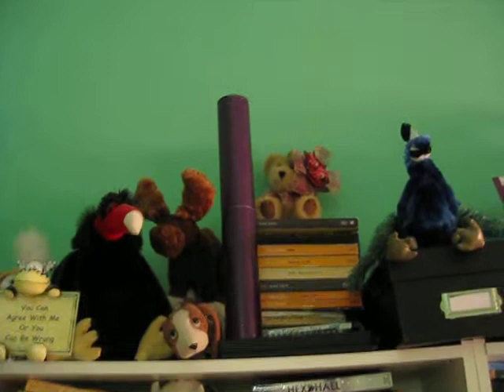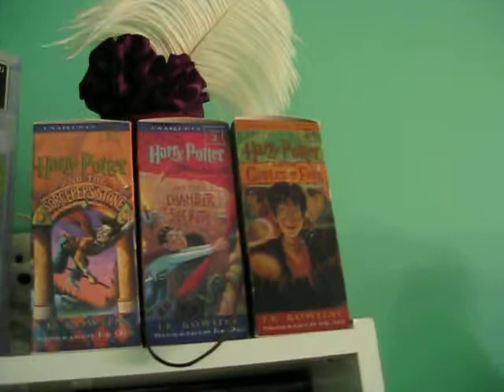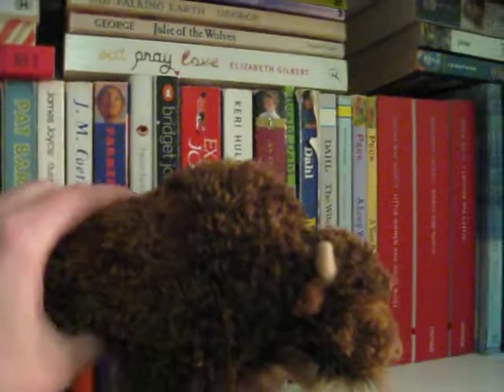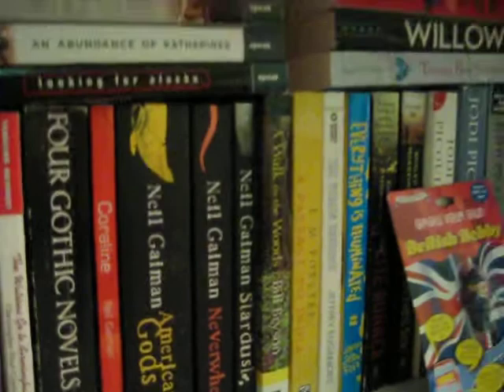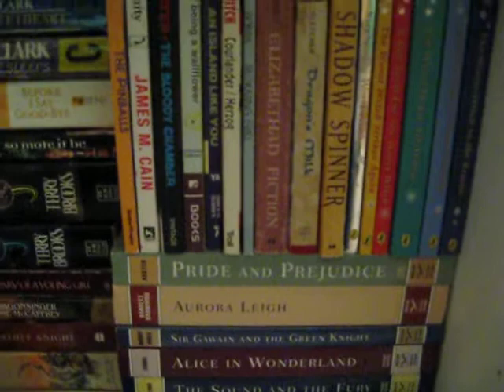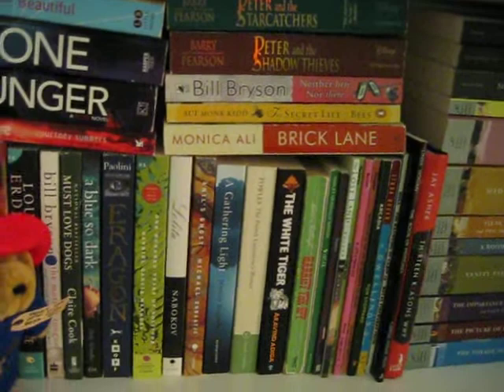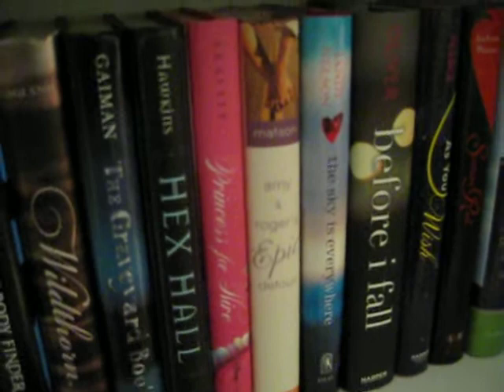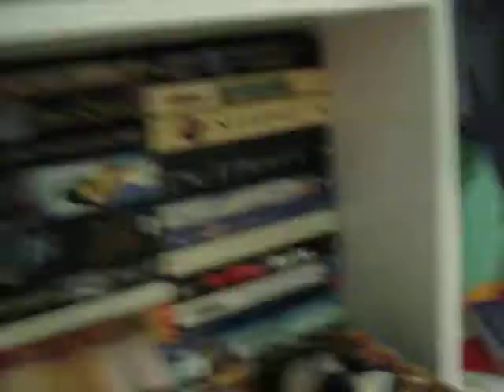Bookshelf Tour, Pt. 1